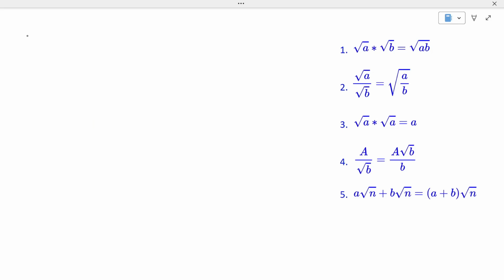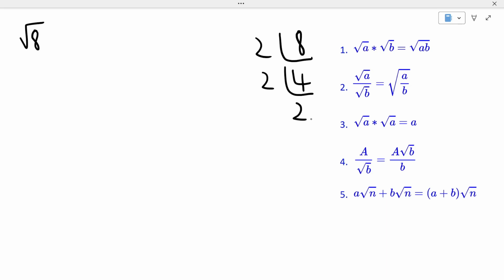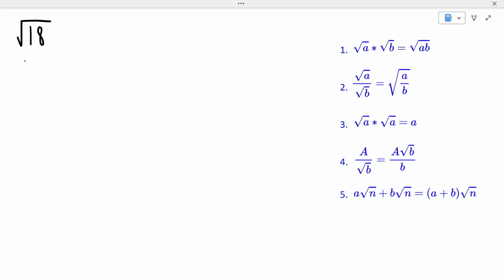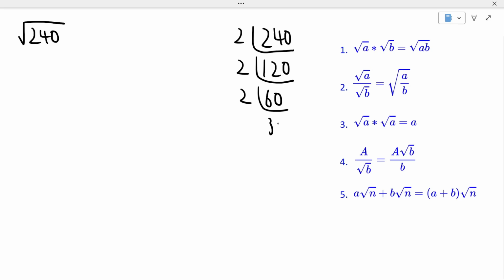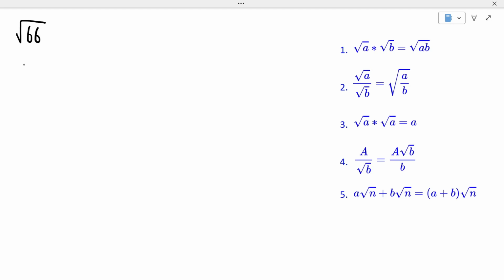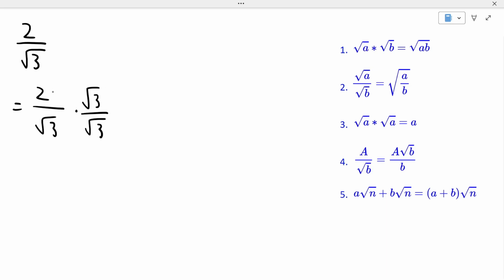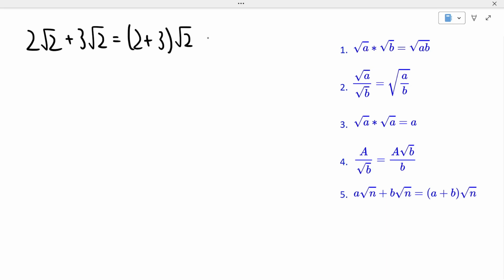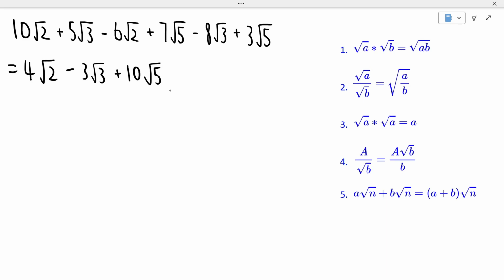Introduction to Simplifying Radical Expressions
Introduction to simplifying radical expression using the properties of multiplying and dividing square roots. There will also be an overview of techniques for rewriting square roots in simplest form, rationalizing the denominator, and combining like terms of square root expressions.